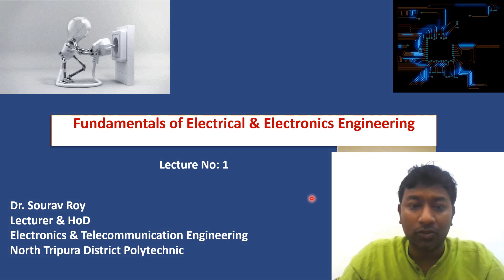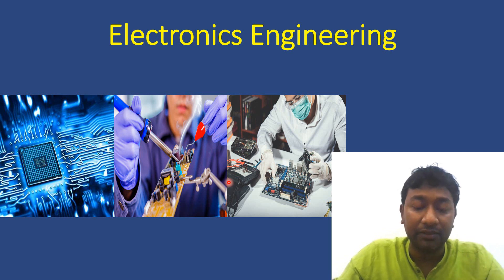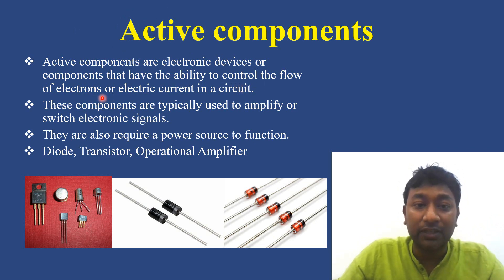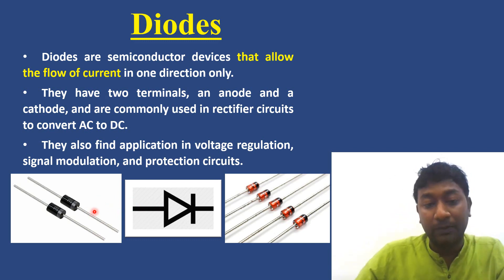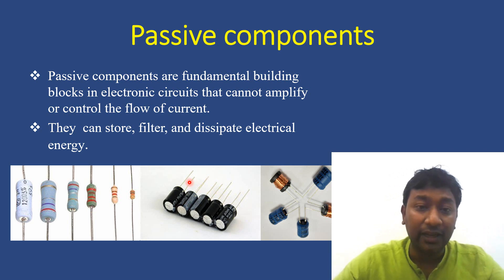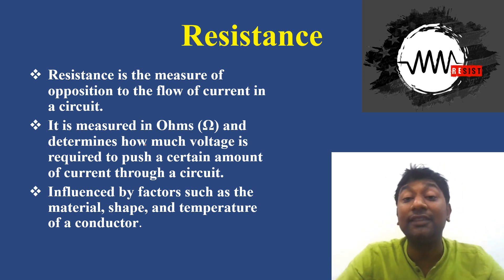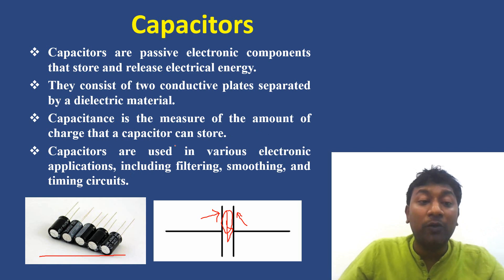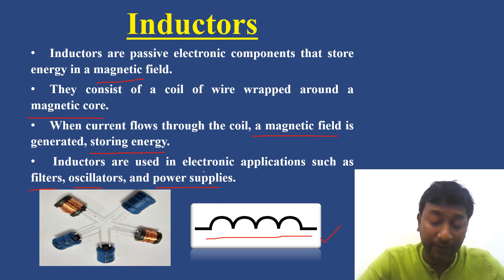Active Components, Passive Components Lecture 1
Lecture 1, Module 1, Diode, Transistor, Resistance, Inductance, Capacitance